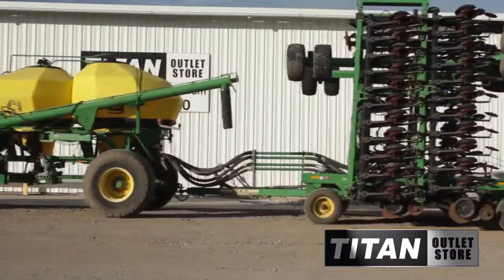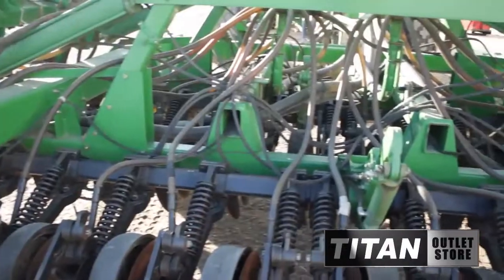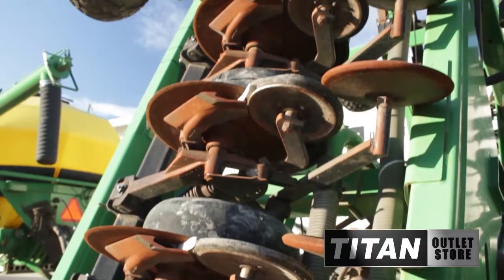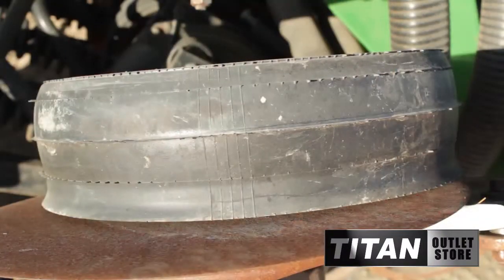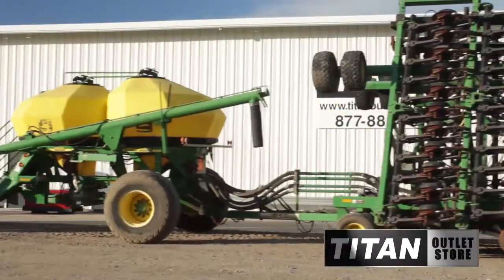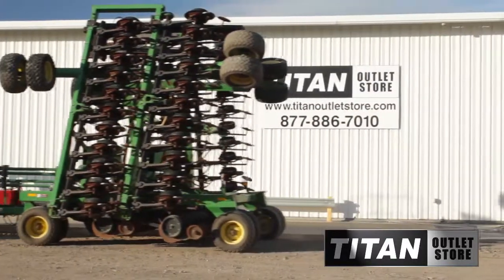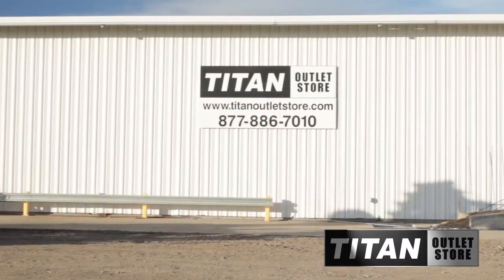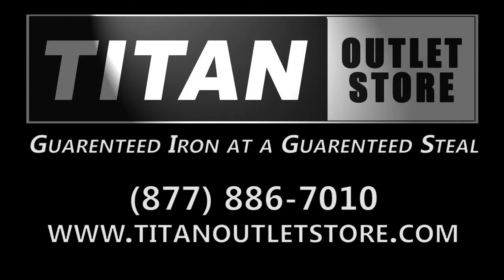John Deere 1850 - 42 ft, 270 Bu. Markers, 68 New Gauge Wheels Air Drill Sold on ELS!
SOLD!
For Sale Used John Deere 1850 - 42 ft, 270 Bu. Markers, 68 New Gauge Wheels Air Drill SOLD serial# x070768 stock# 4585608 (Z07434/Z07435)
49281.00 USD
• Used
• Used 1900/1850 John Deere No Till Air Drill
• 42 ft
• 7.5 inch Spacing
• 2 tanks
• 270 bushels
• Markers
• Seed Firmers
• 68 New Gauge Wheels Installed
• Some Weld on Frame but done right
• Titan Outlet Store - A Division of Titan Machinery
• 80 + Locations to Serve YOU! Tell us what you are looking for
• Custom financing solutions available
• Post YOUR FREE Equipment Classifieds at      TitanOutletStore.com.
• Tank Capacity - 270
• # Tank - 2
• Hitch Type - Pull Type
• Tank Towing - Between
• Width - 42
• Frame Condition - Good
• Opener Type - Carbine Tip
• Air System Condition - Fair
• Markers
• Drill Type - No till
• Shoot Condition - Good
• Shoot - Single
• Min. Row Spacing - 7.5
• Tire Condition - Fair
• Press Wheel Conditions - Fair
• Press Wheels - Rubber
• Tank Type - Single Fan
• Opener Conditions - Excellent